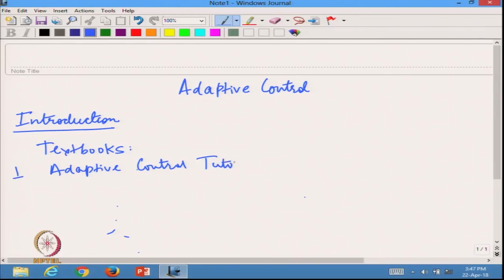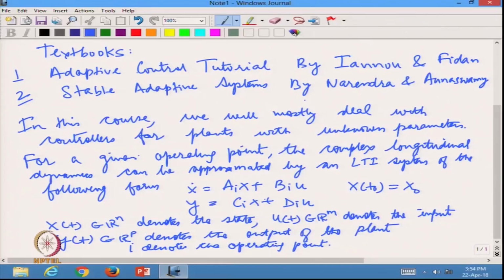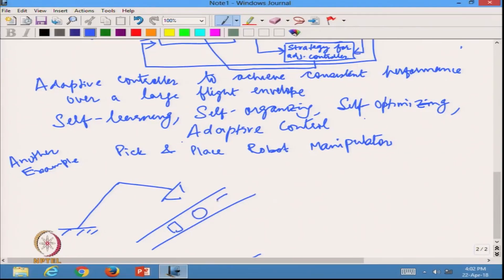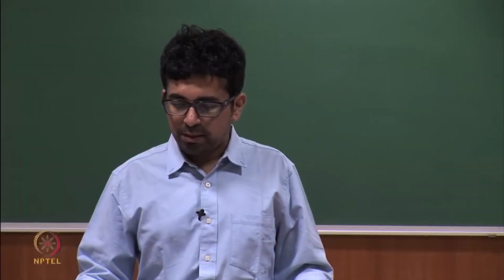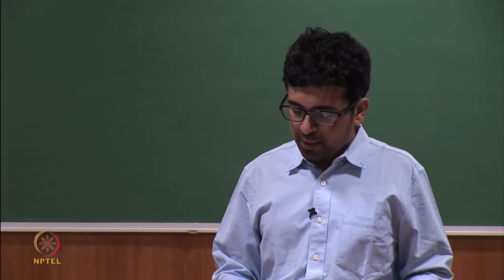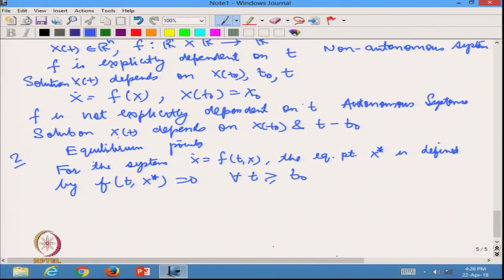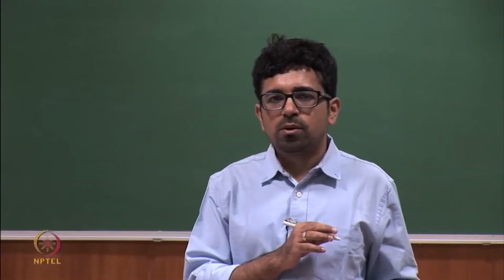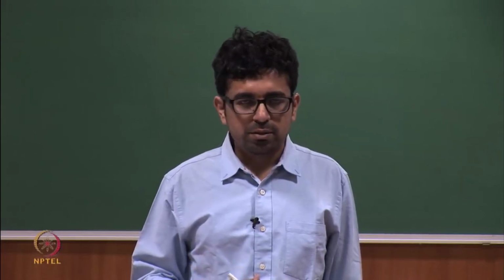Introduction swayamprabha ch19